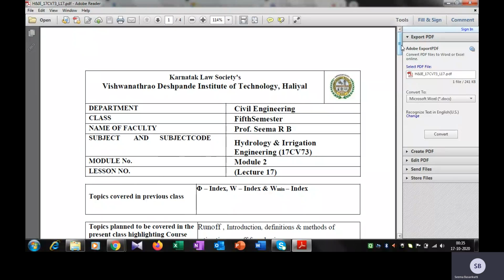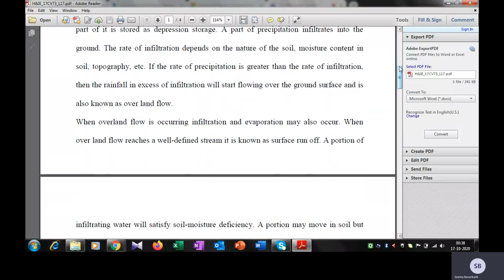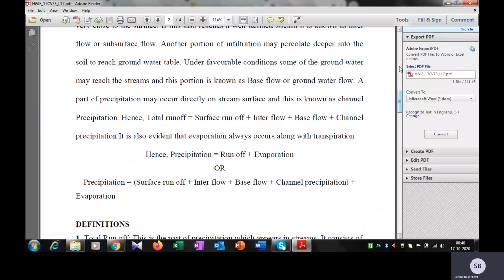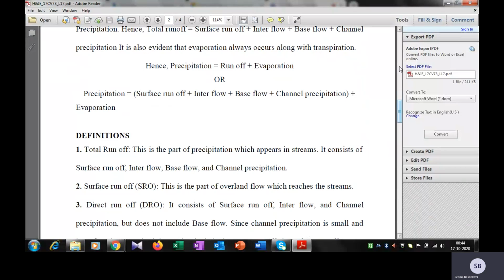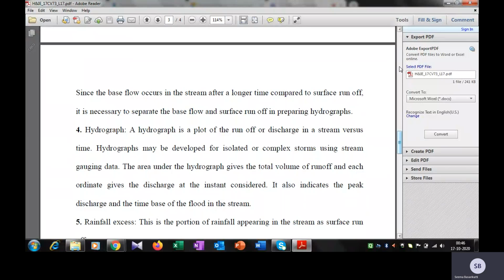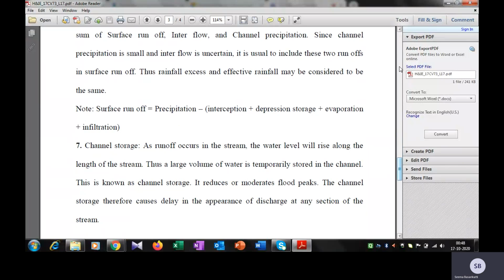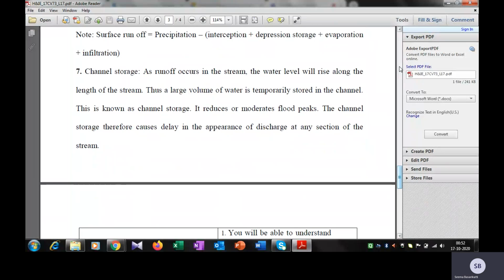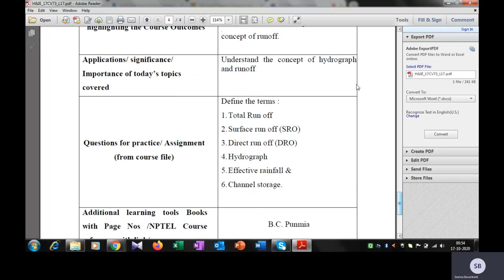H&IE 17CV73 L17 Prof Seema R B